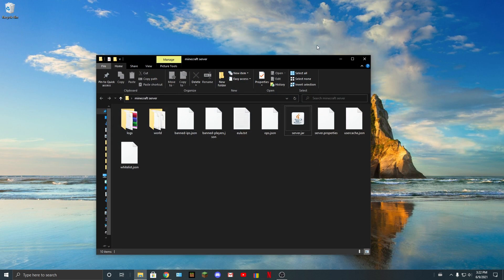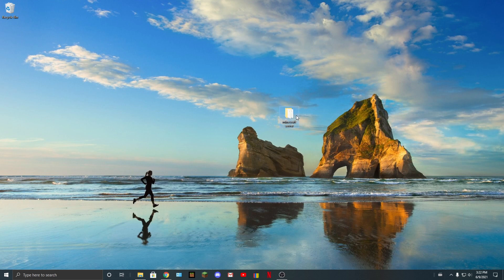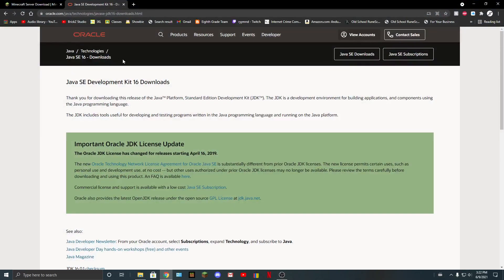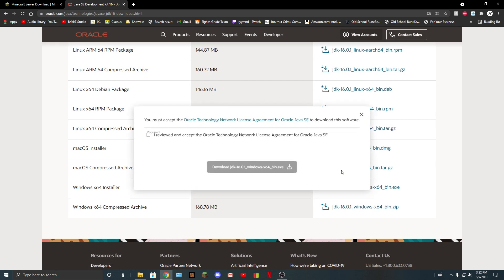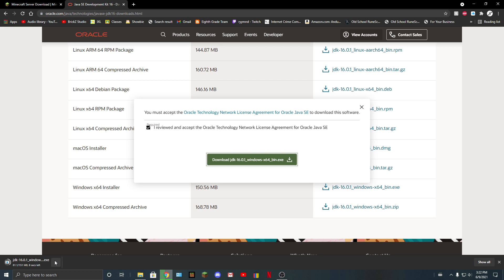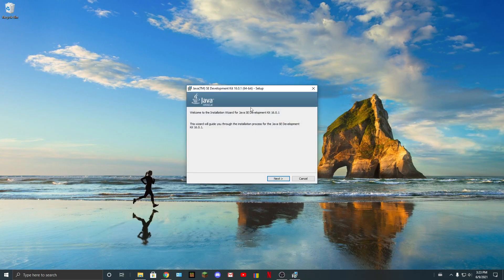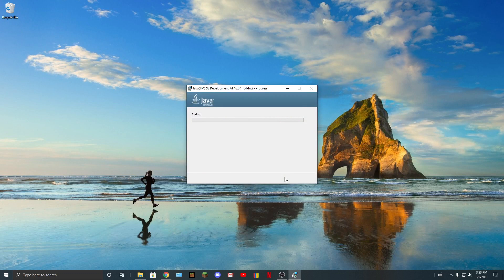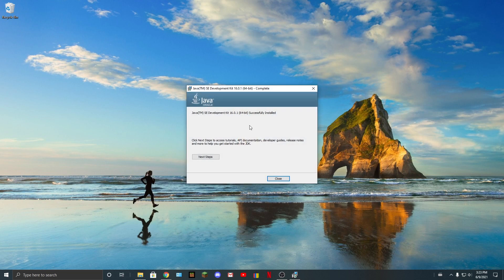How to fix JNI error on Minecraft 1.17 Server (and 1.18)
As 1.18/1.19 was released, it requires you to have Java 17.  If you follow the links it should still get you to the updated version.
LINKS
Java 16/17